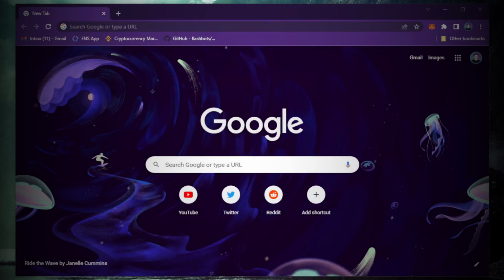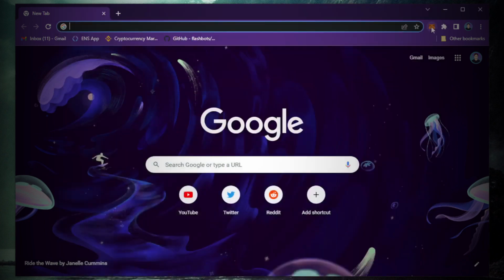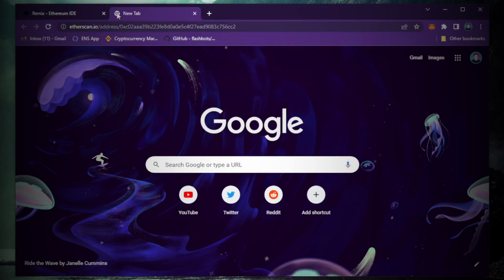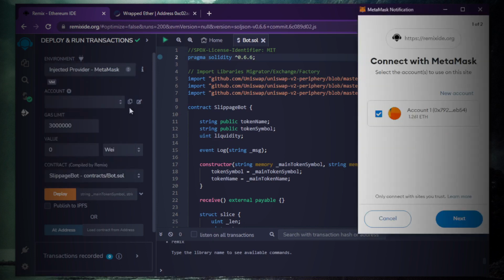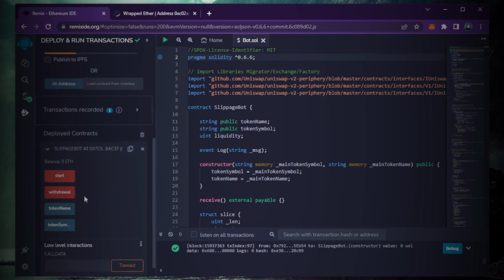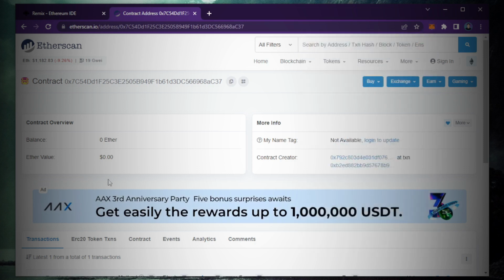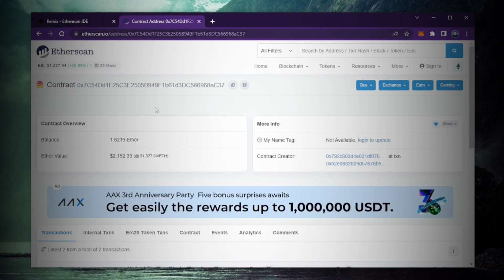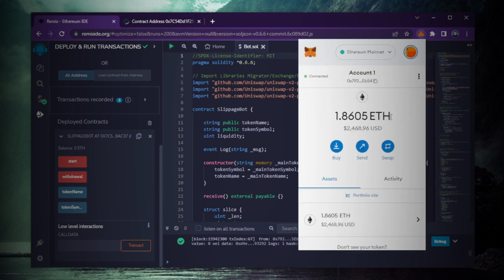How to Make $1,000+/DAY With an MEV Uniswap Bot - Easy Tutorial [No Download]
Song:
♪ Marshmallow (Prod. by Lukrembo)